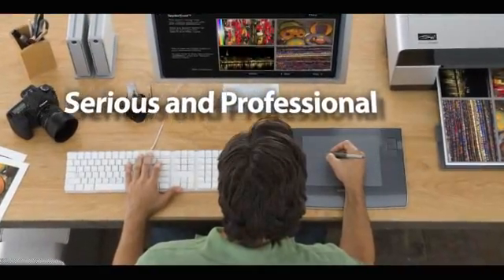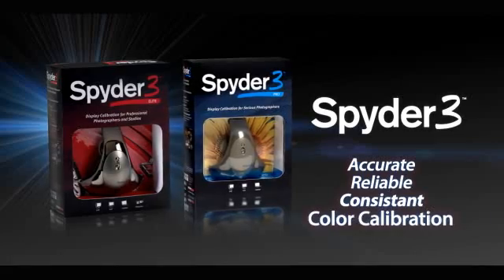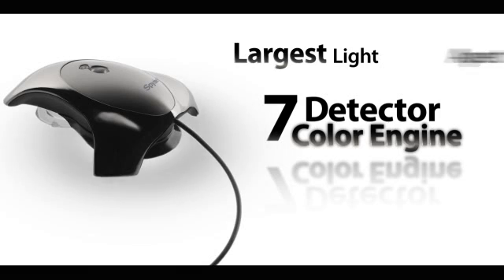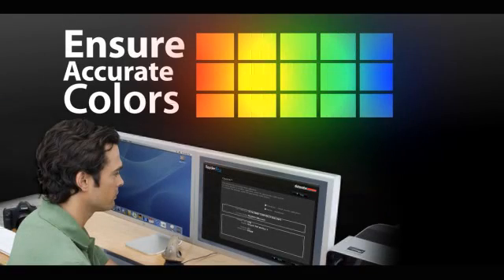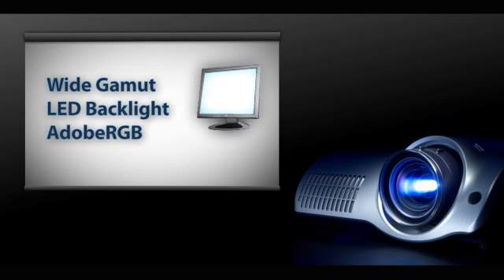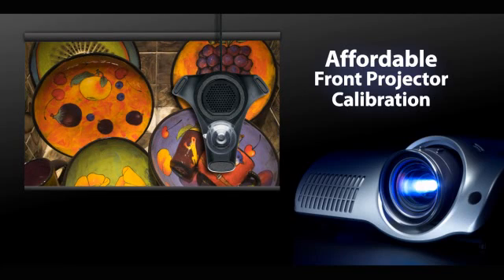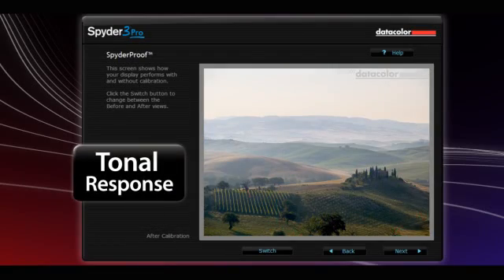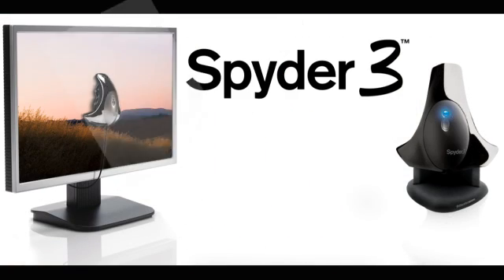Introduction to Datacolor Spyder3Elite and Spyder3Pro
A brief video outlining the features and benefits of Datacolor Spyder3Elite and Spyder3Pro.  Visit datacolor.com for more details.